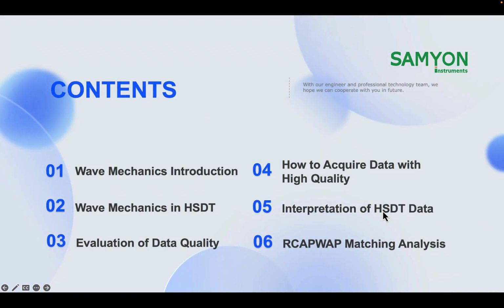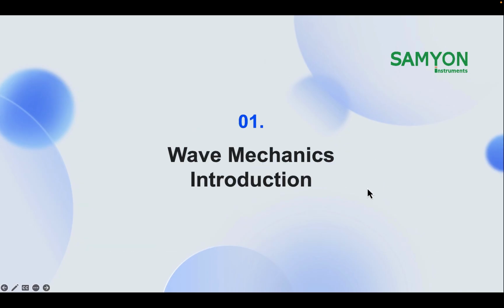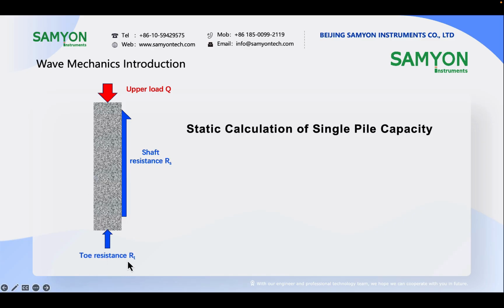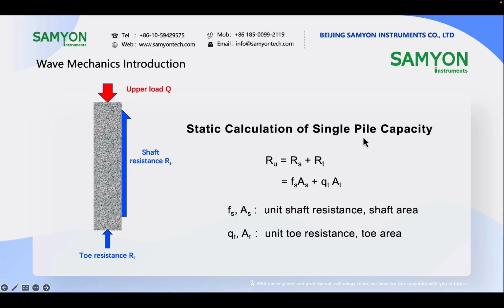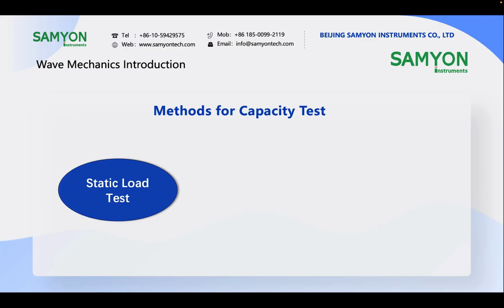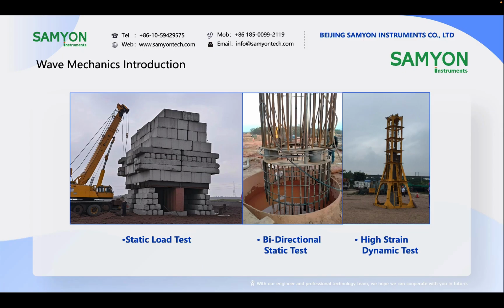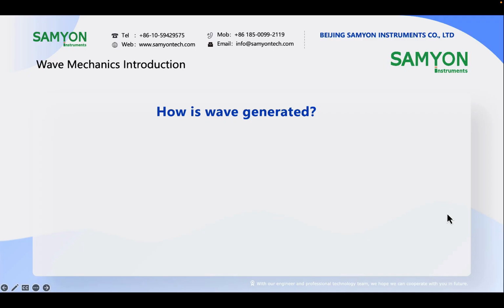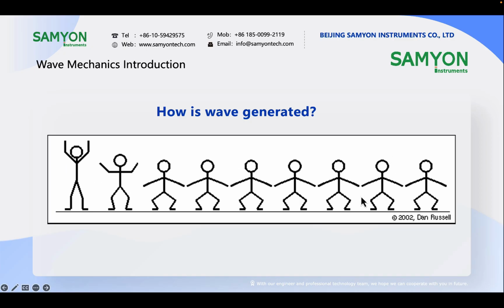SAMYON HPT Training Lesson——Brief Introduction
Contents：
① Wave Mechanics Introduction
② Wave Mechanics in HSDT
③ Evaluationkof Data Quality
④ How to Acquire Data with High Quality
⑤ Interpretation of HSDT Data
⑥ RCAPWAP Matching Analysis